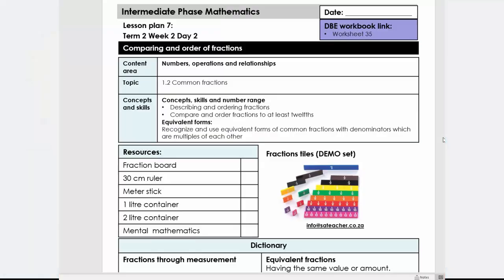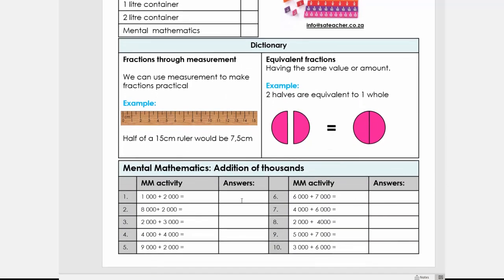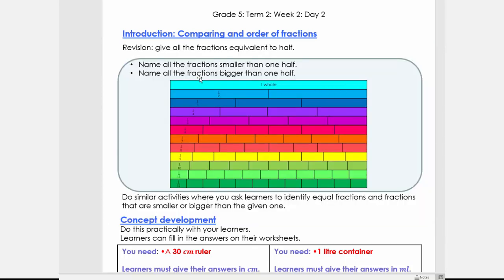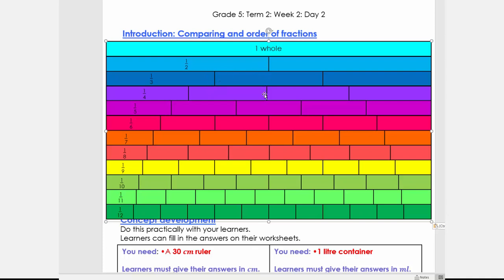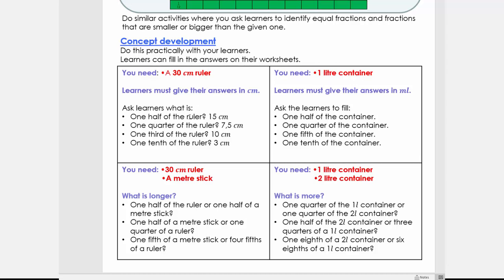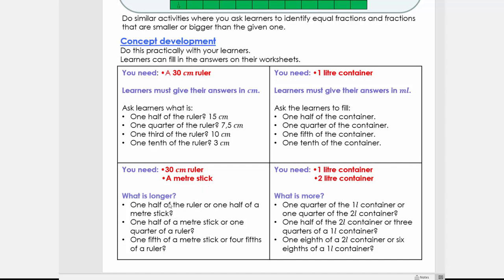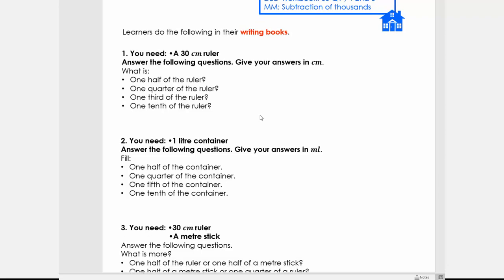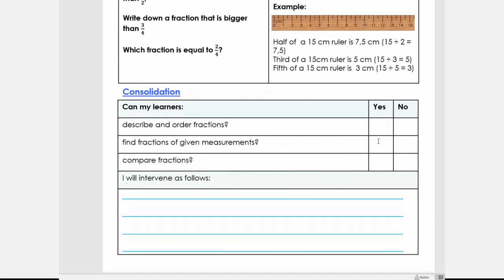Maths Grade 5 Term 2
Comparing and order of fractions